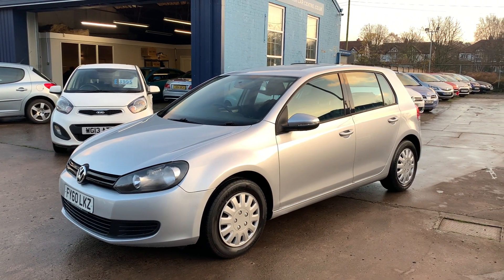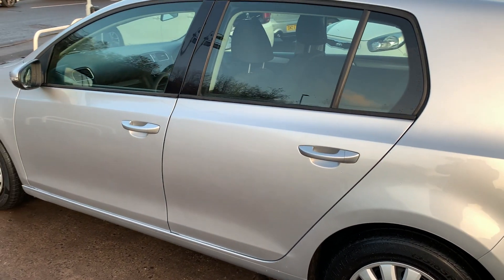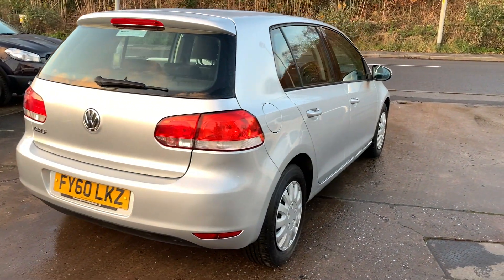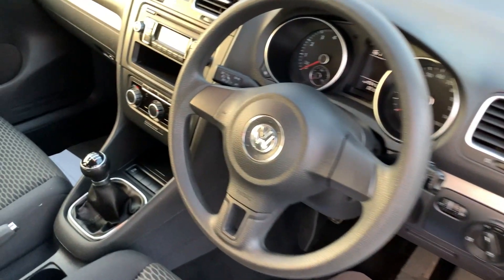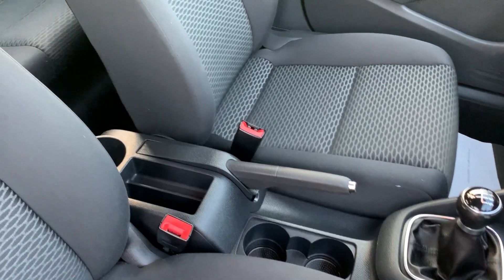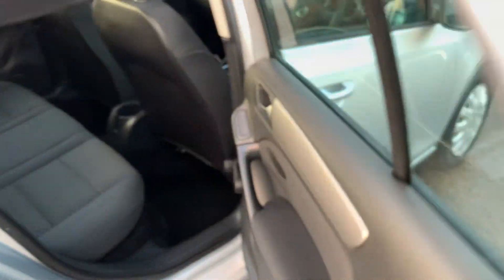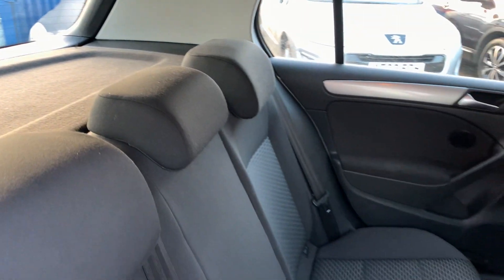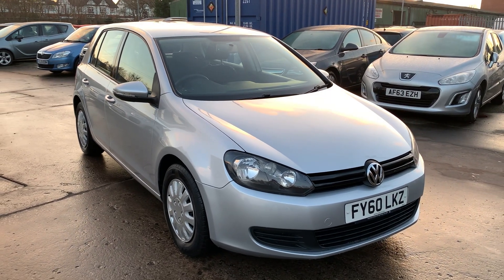VOLKSWAGEN GOLF FY60LKZ